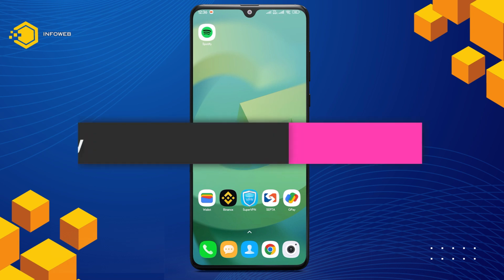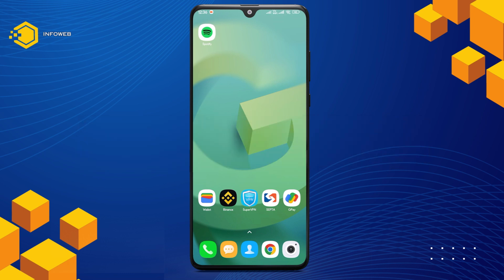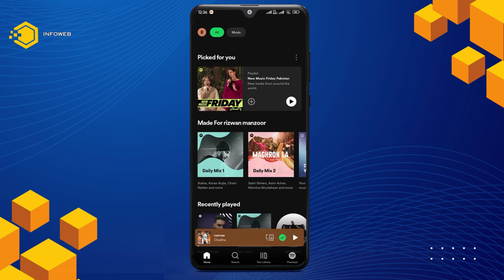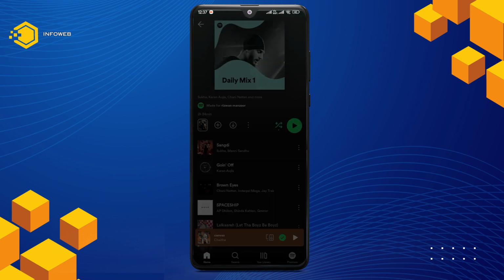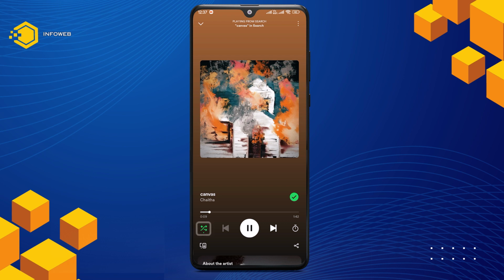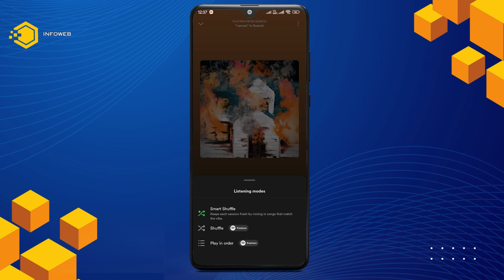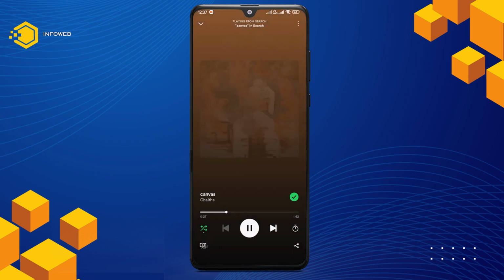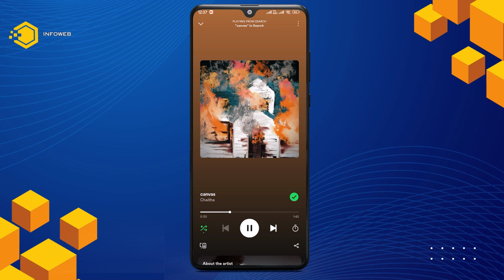How To Turn Off Spotify Shuffle Play 2024